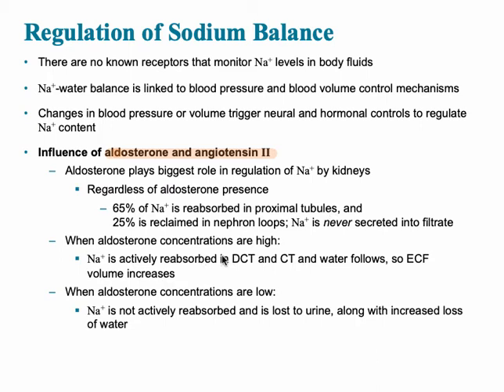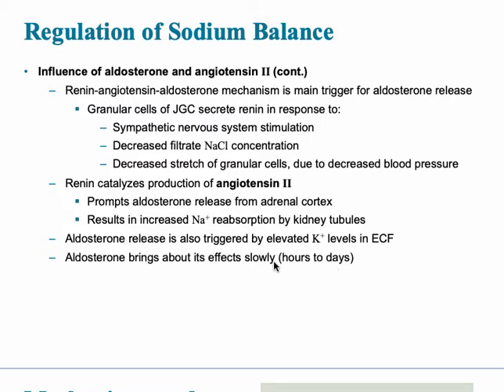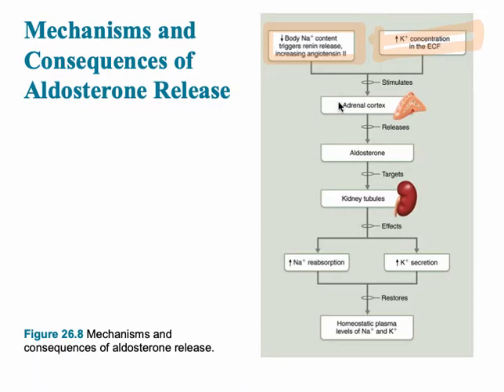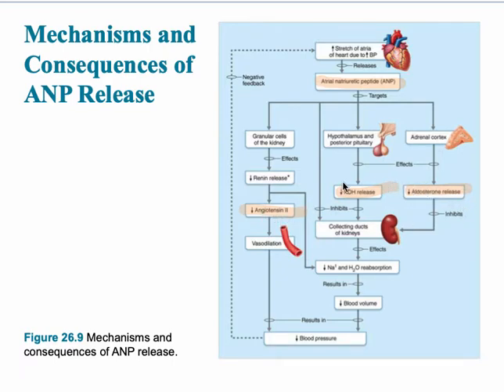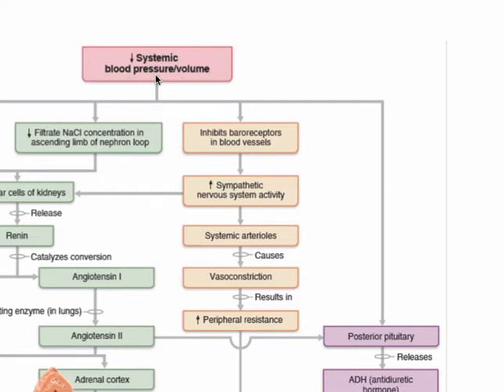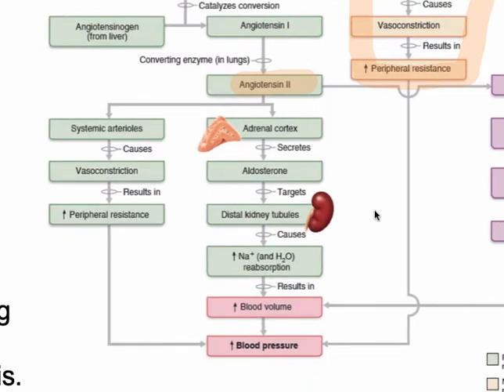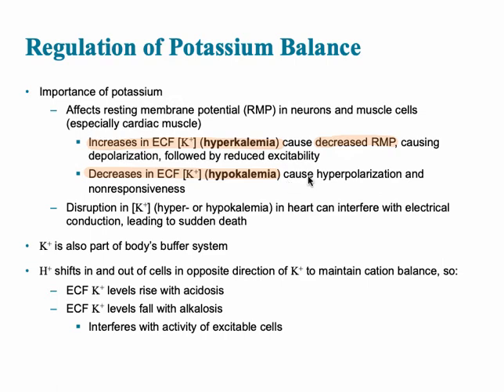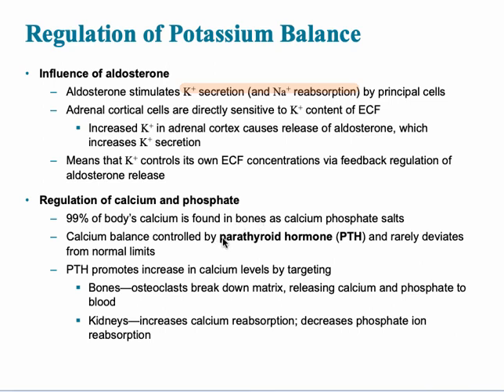Fluids, Electrolytes and Acid/Base Balance - Video 3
Video 3: Regulation of Na Balance, Mechanism and Consequences of Aldosterone Release